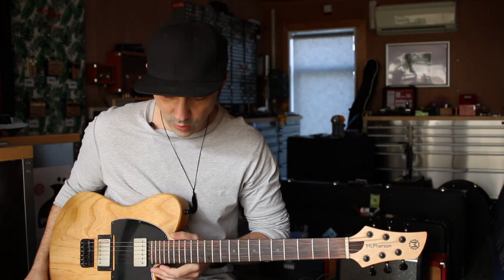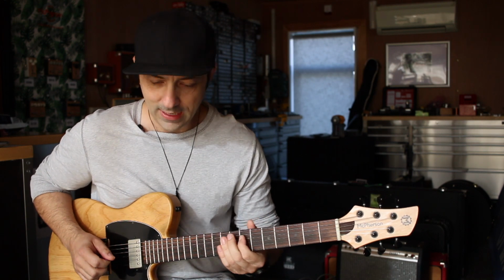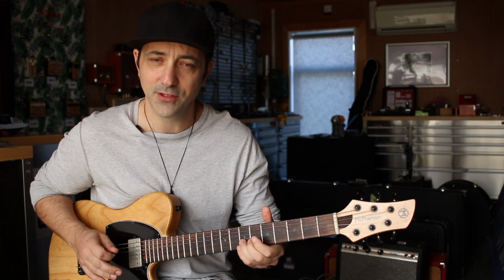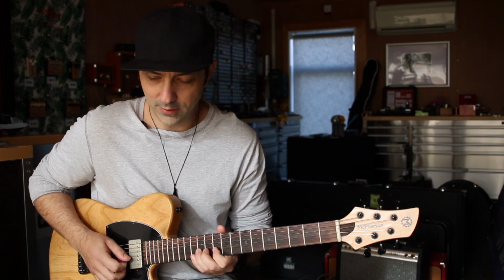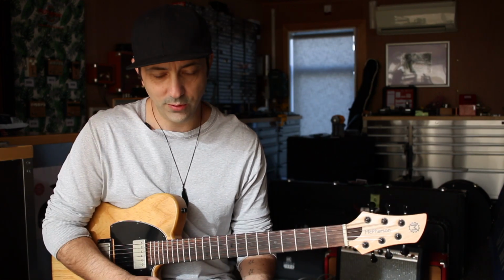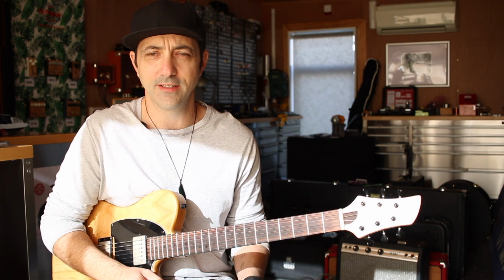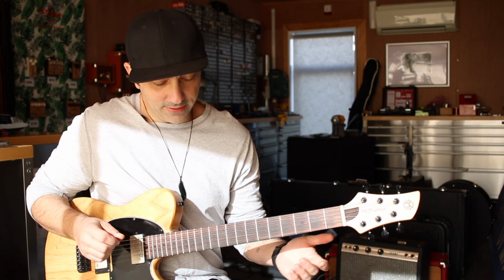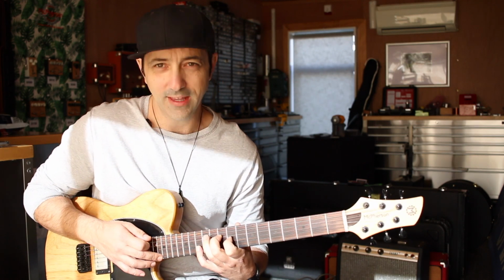My Solo For Paul Davids Solo Challenge 2023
Here's my guitar solo on @PaulDavids Solo Challenge 2023.
It was a load of fun + a real challenge to compose and play this solo, I got a lot out of it!